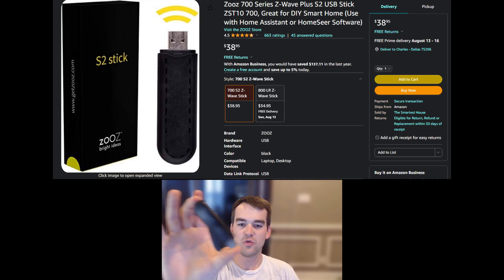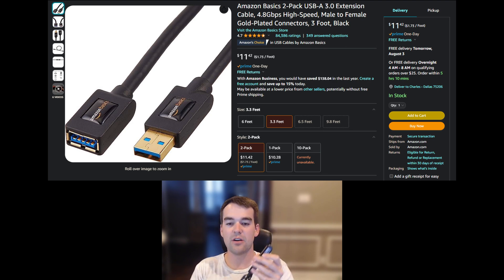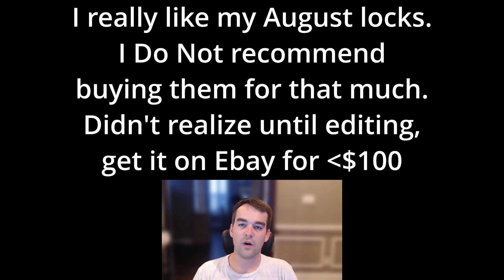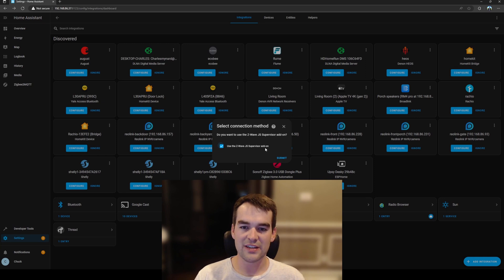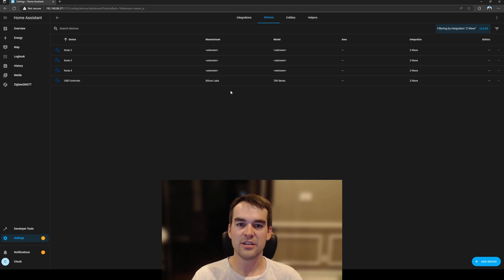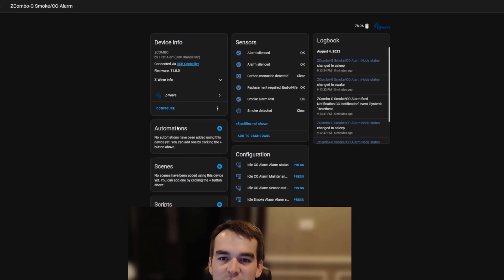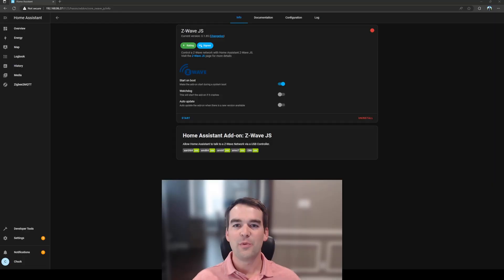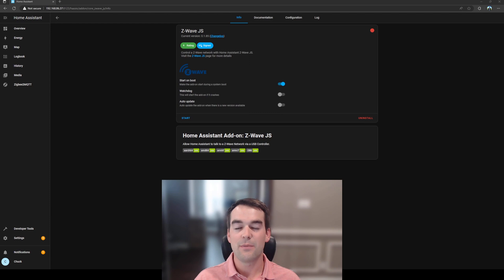How to setup Z-Wave on HomeAssistant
Z-Wave is a popular wireless protocol that many smart home products use. I wanted to release this in parallel with my Zigbee video to cover the wireless dongle setup with ZwaveJS in Home Assistant, despite my limited collection of products that use this protocol. Do you have any ZWave devices that you can't live without? Please let me know!

Zooz 800 serues Z-Wave Dongle ($36)
(discontinued?)Zooz 700 series Zwave Dongle ($38)
First Alert Z-Wave Smoke and Carbon Monoxide Alarm ($40)

Timeline:
00:00 Introduction
00:20 Shopping List
02:31 Connect Z-Wave Coordinator
02:41 Install ZWaveJS
04:03 Pair your Z-Wave Devices
05:44 Closing Comments